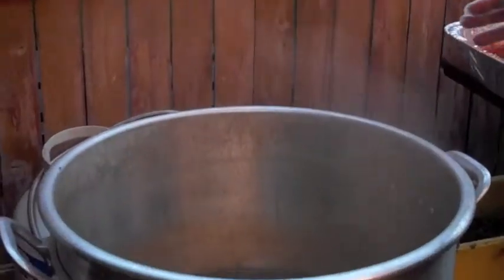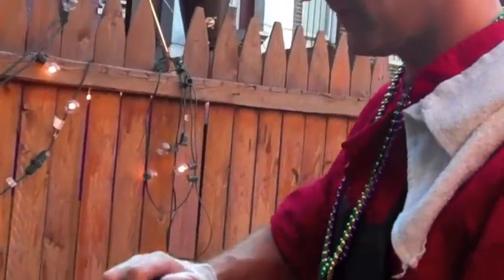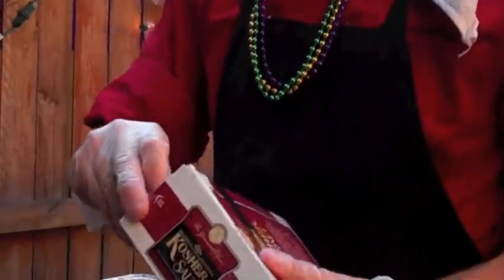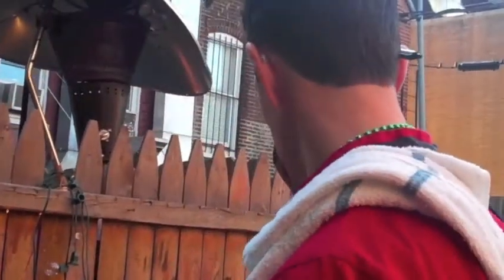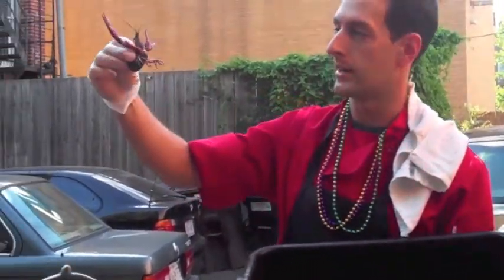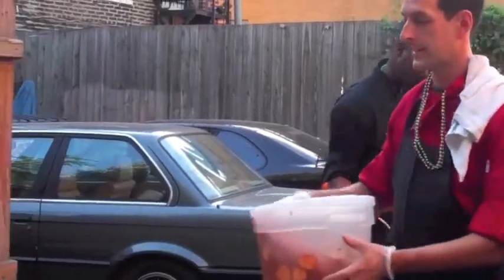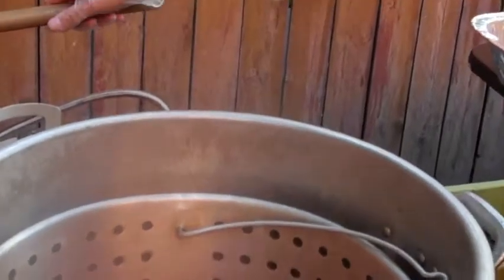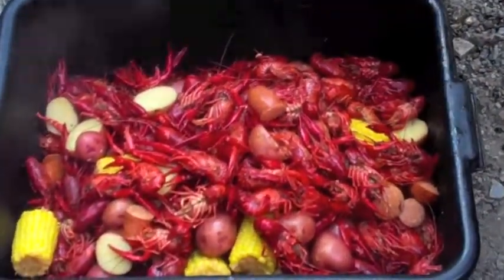The Cajun Experience: Hotter than the weather...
The only thing hotter than the weather last night was the Cajun Experience created by Executive Chef Thomas Schoborg. If authentic, spiced-up Louisiana Crawfish doesn't get your temperature rising, maybe the sausage and seasoned potatoes will.